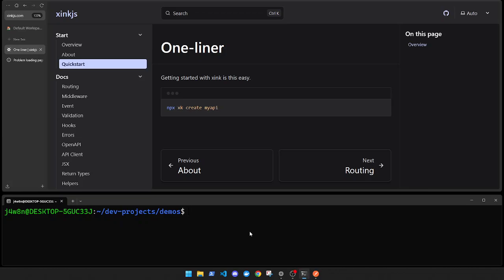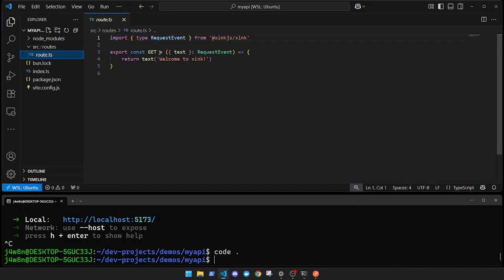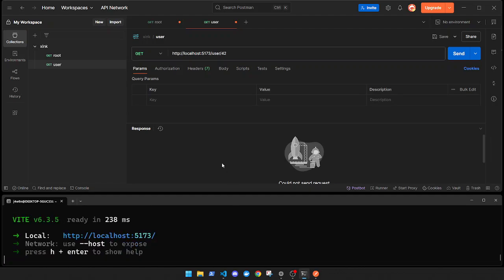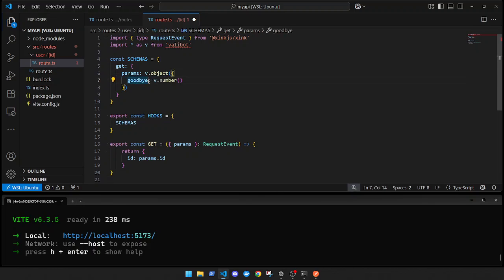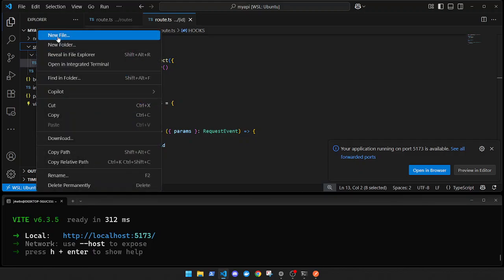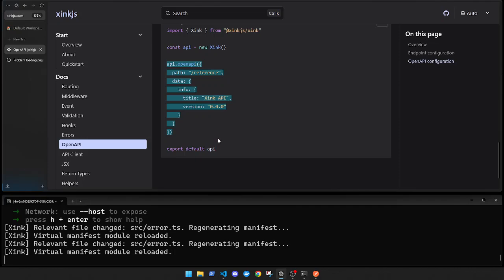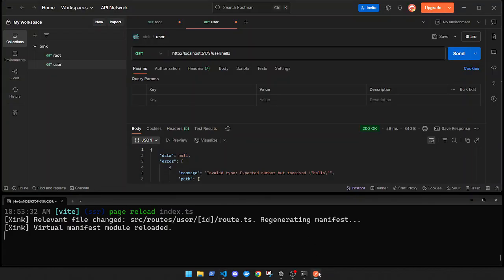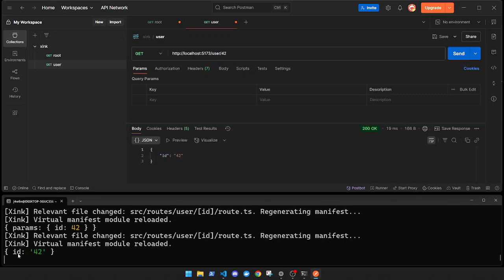Build a javascript API with xink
A quick intro to building javascript and typescript APIs with xink!

UPDATE: I realized the automatic OpenAPI docs feature, based on SCHEMAS, does not work as intended so that feature has been removed :(